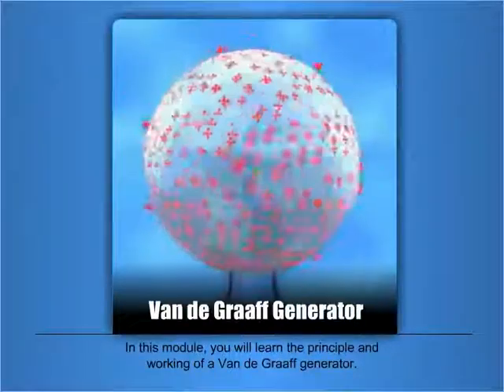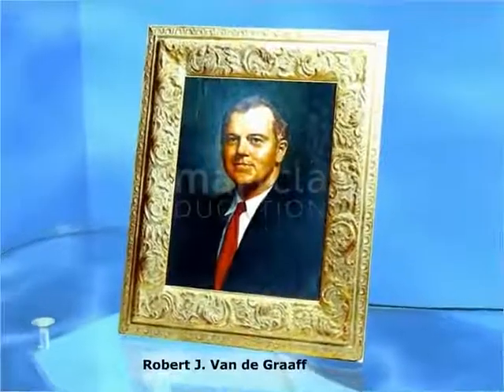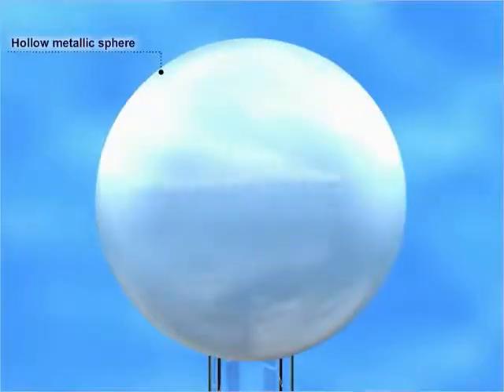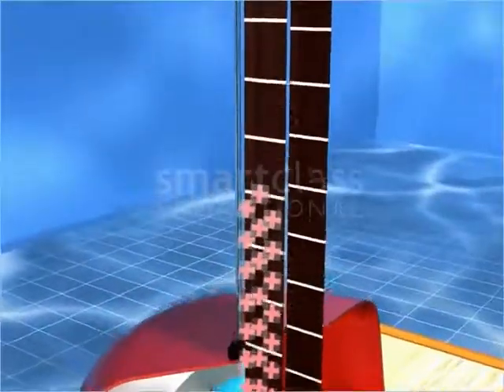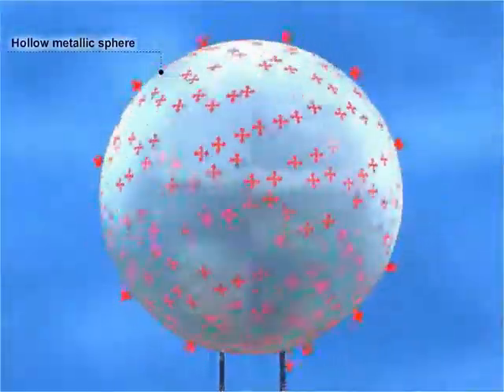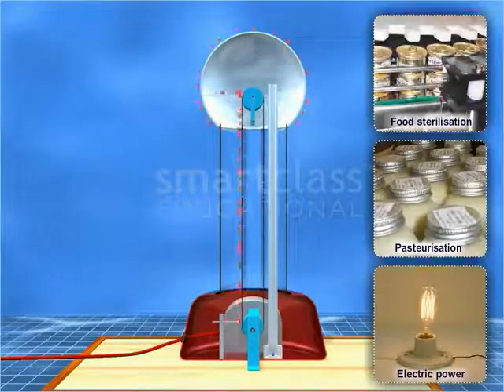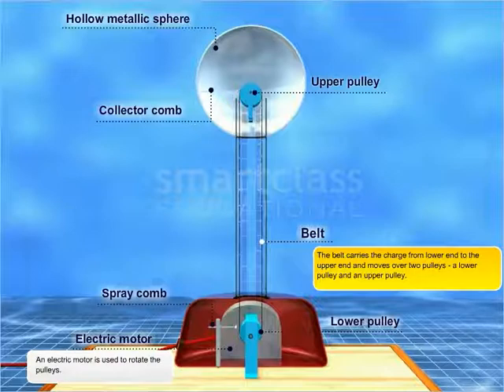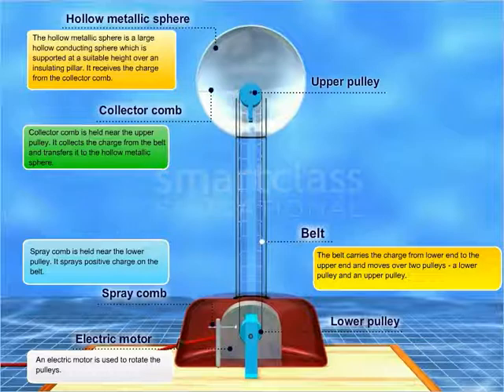Van de Graaff Generator (English)